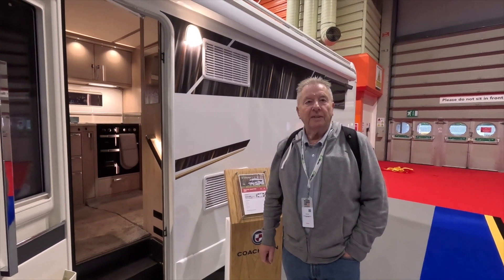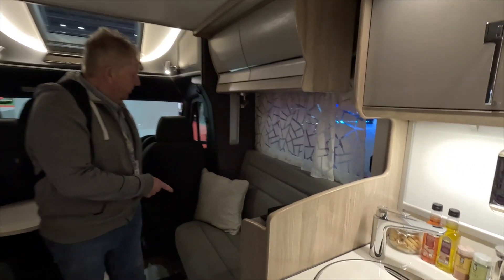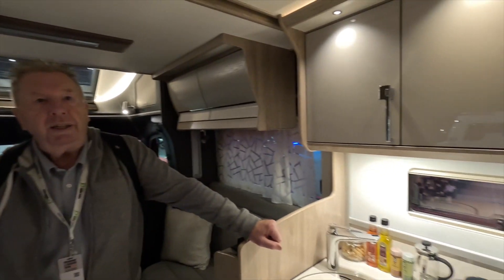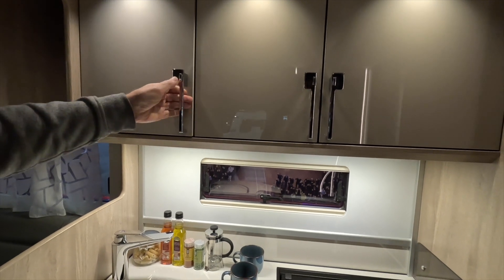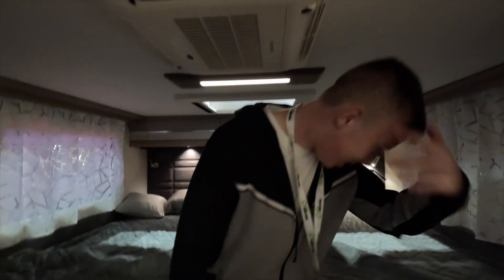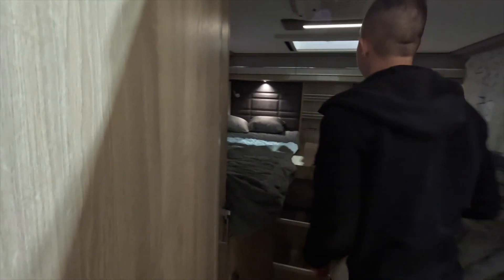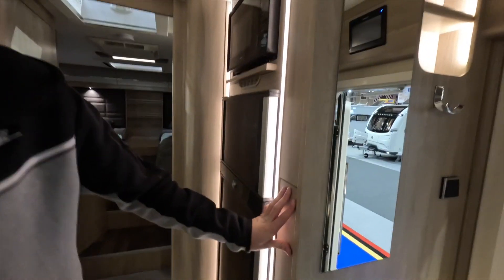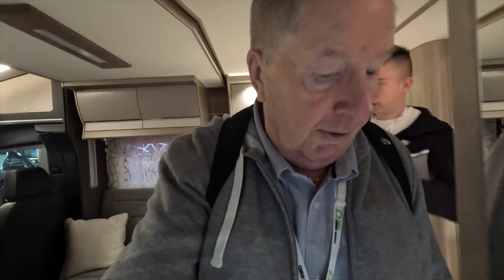Coachman Travel Master 565 / The Ultimate Home On Wheels